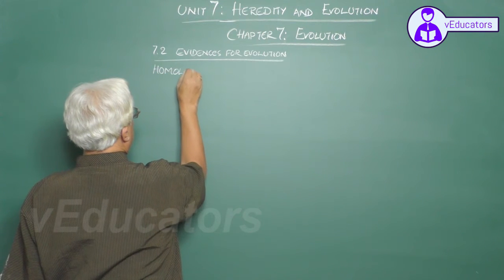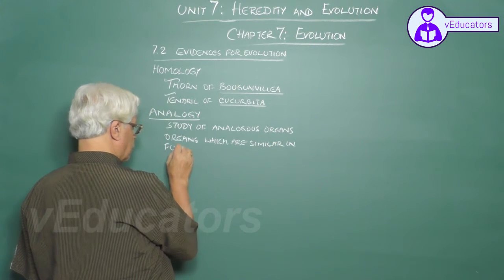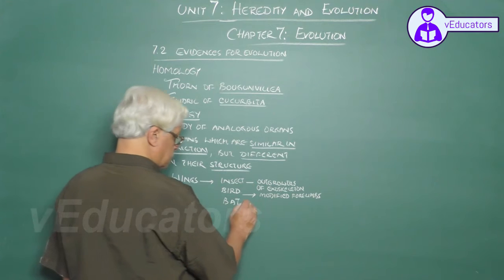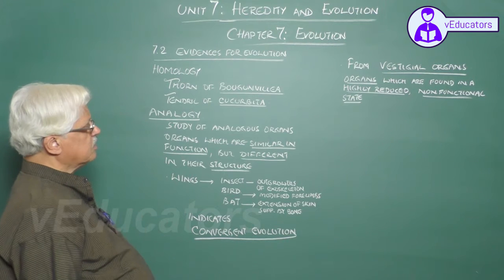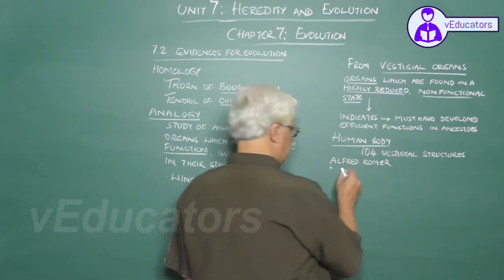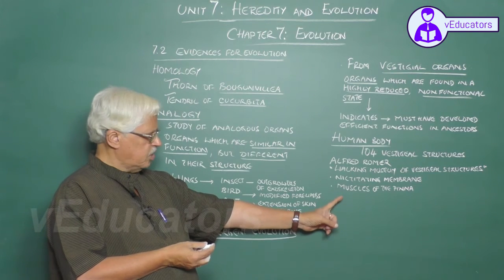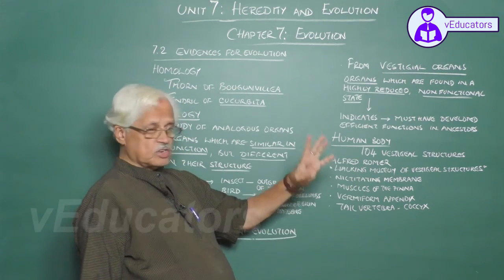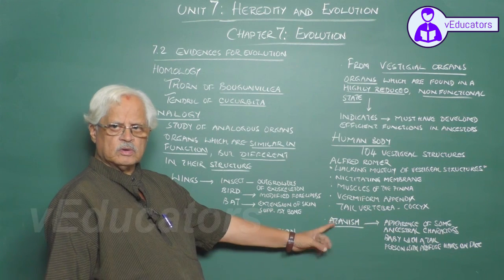_Heredity and Evolution_7.2 Evidences for Evolution